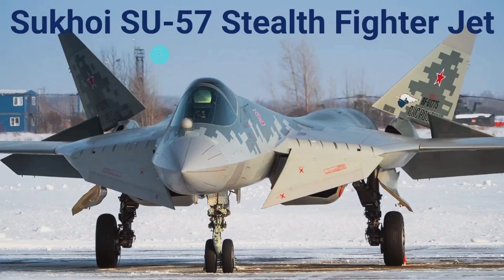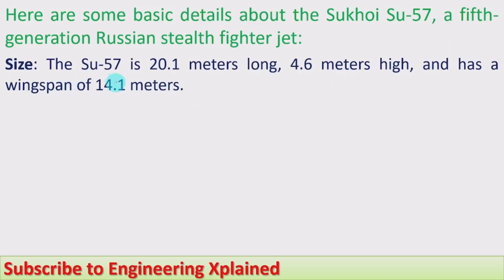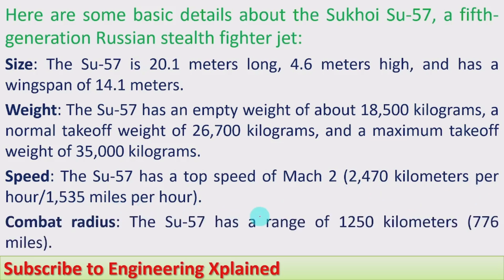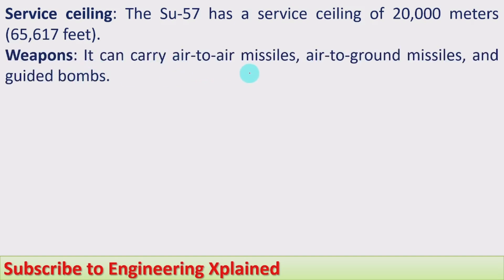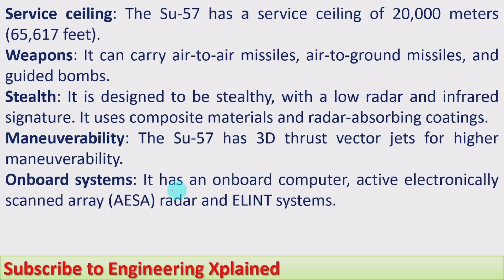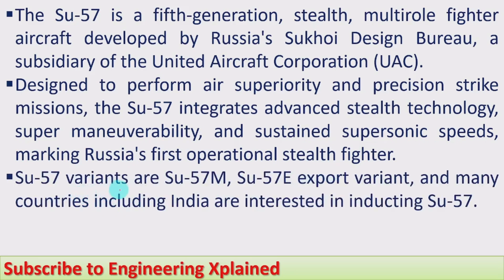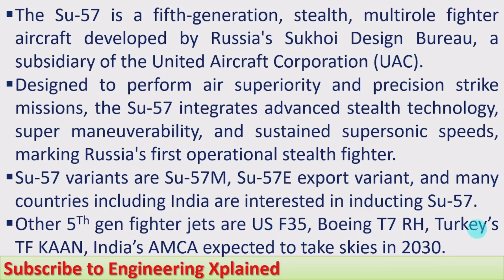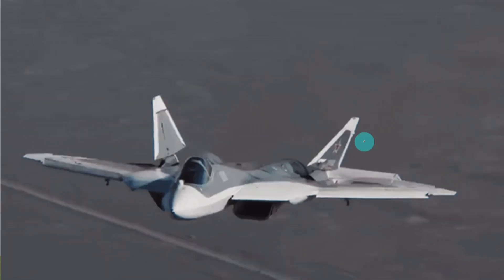Sukhoi SU-57 Stealth Fighter Jet | Defence and Science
Sukhoi SU-57 Stealth Fighter Jet
Mach 2 speed is twice the speed of sound, not the light mentioned in the video kindly correct this.